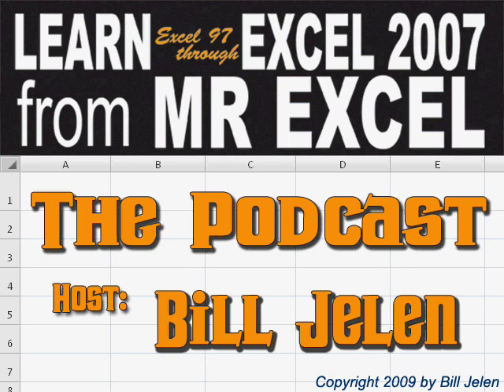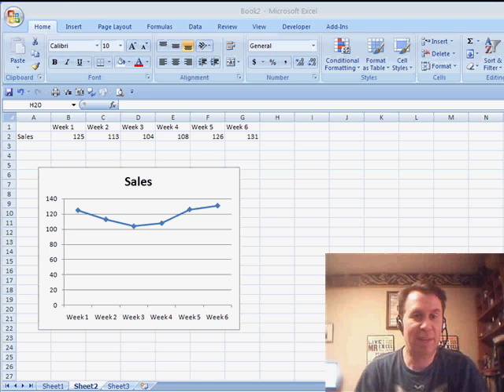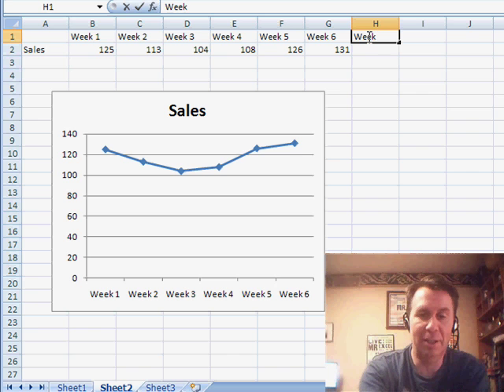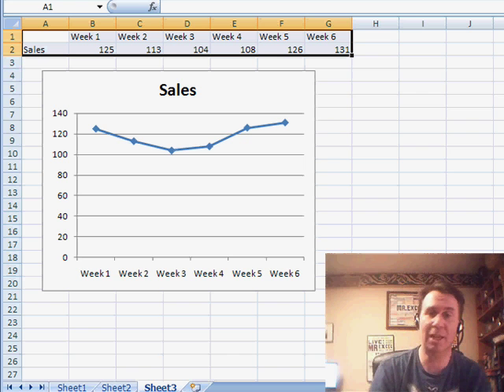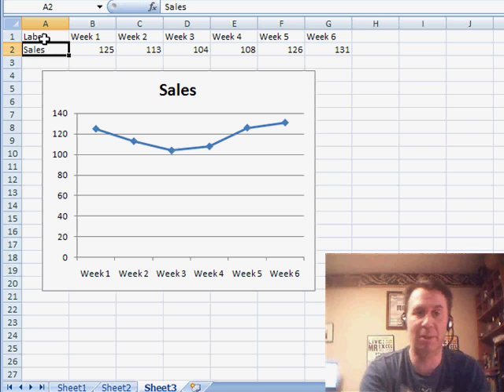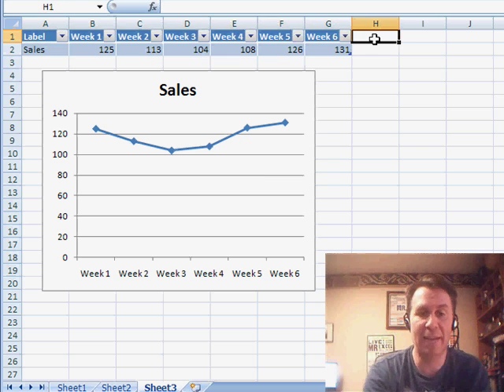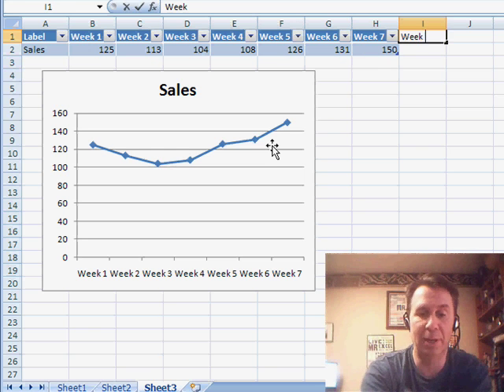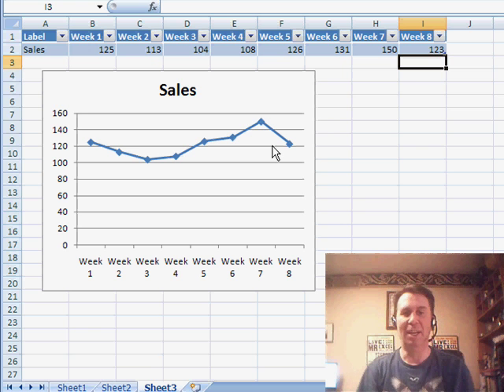Excel - Have Your Excel Charts Expand As You Enter New Data - Episode 994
Microsoft Excel Tutorial: Have Your Excel Charts Expand As You Enter New Data
Welcome back to the MrExcel netcast! In today's video, we're going to continue our discussion on dynamic charting. In our previous video, we talked about using a dynamic named range to automatically expand our chart as we add new data. But did you know that there's another method available in Excel 2003 and 2007? That's right, we can use the List function in 2003 or the Table function in 2007 to achieve the same result.

Let's take a look at how this works. First, we'll start with a large amount of data that we want to analyze. To do this, we'll fire up a pivot table. But what if we want to see this data in a chart that automatically updates as we add new data? Well, we can do that by setting up a table using either the List or Table function. In Excel 2003, we use Control+L and in 2007, we use Control+T. This will create a table with headers, making it easier to work with our data.

Now, here's the amazing part - as we add new data to the right side of the table, our chart will automatically update! This is because the chart is based on the table, so any changes we make to the table will be reflected in the chart. This eliminates the need for using dynamic named ranges and makes the process much simpler. So, if you're using Excel 2003 or 2007, this is definitely a method worth trying out.

Table of Contents:
(00:00) Introduction to the MrExcel netcast
(00:10) Challenge: Solving a problem with dynamic named ranges
(00:20) Using a dynamic named range to expand a chart
(00:30) Alternative method using the List or Table function
(01:05) Defining a table with headers for automatic updates
(01:34) Recap of methods for expanding a chart
(01:46) Clicking Like really helps the algorithm

This video answers these common search terms:
Creating a table with headers in Excel 2003/2007
How to automatically expand a chart in Excel as new data is typed
MrExcel netcast on chart expansion techniques
Setting up a table for automatic chart updates in Excel
Solving chart expansion problem in Excel using tables
Updating a chart automatically with new data in Excel 2003/2007
Using control+L to create a table in Excel 2003
Using control+T to create a table in Excel 2007
Using dynamic named ranges in Excel 2002 for chart expansion
Using the List function in Excel 2003 for chart expansion
Using the Table function in Excel 2007 for chart expansion
YouTube video on analyzing large data with pivot tables

In Episode 994, another solution to Ally's problem of how to make a chart expand when you type new data in the worksheet. Today's method shows an easier way to set up a dynamic chart range in Excel 2003 and newer.